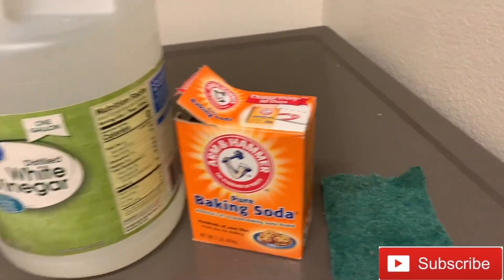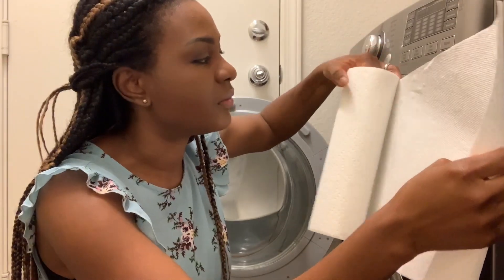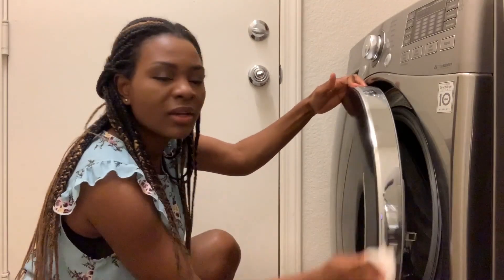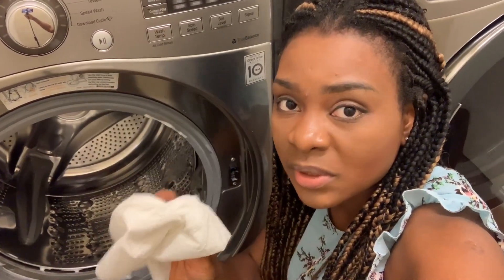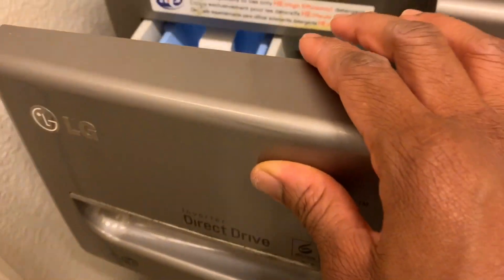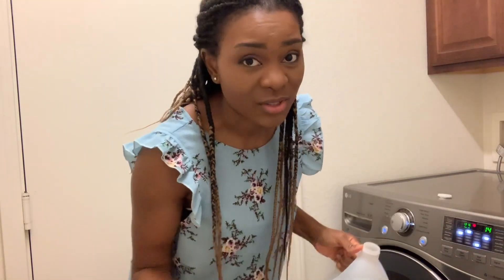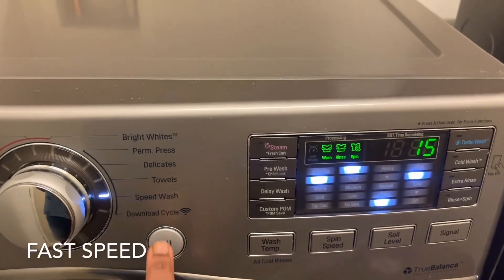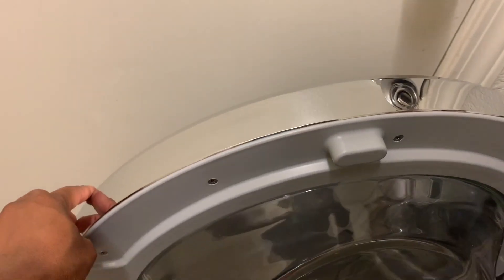HOW TO DEEP CLEAN YOUR WASHING MACHINE. Easy, healthy and best method.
Today I will be showing you guys how I clean my washing machine. I will be using mostly natural products that are very affordable and accessible.